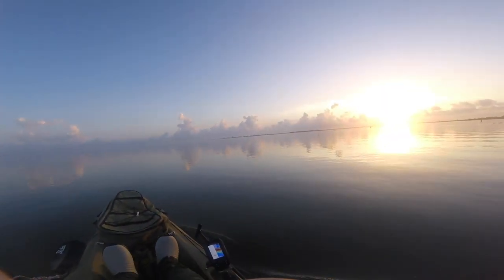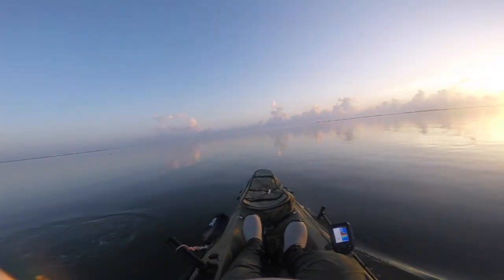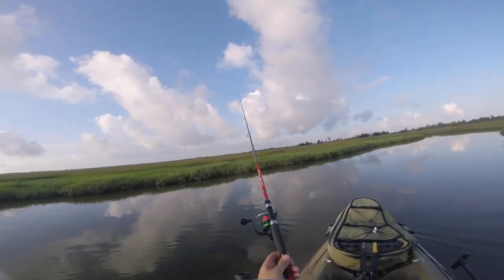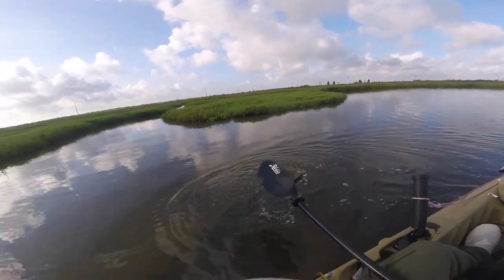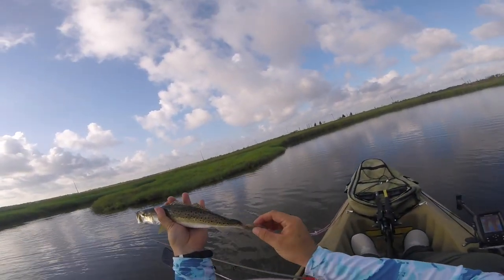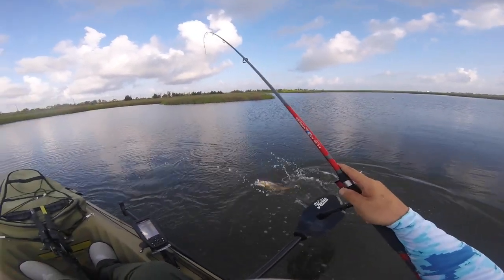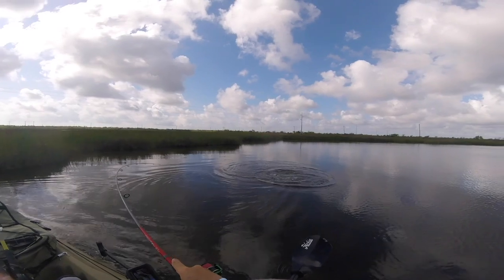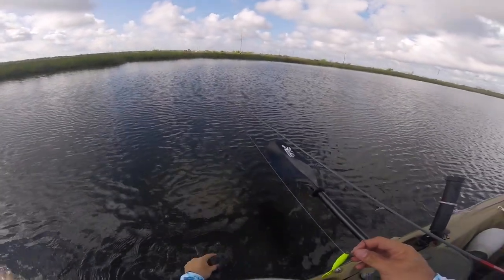Kayak Fishing Rockport, TX, Drummin' up a little action!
2. Make sure you keep your skin protected while you're out there on the water with these awesome UPF 50 MoJo shirts…

Fishing Equipment

13 Fishing concept Z
13 fishing concept A3
13 fishing creed GT
Penn Battle 2

Filming equipment